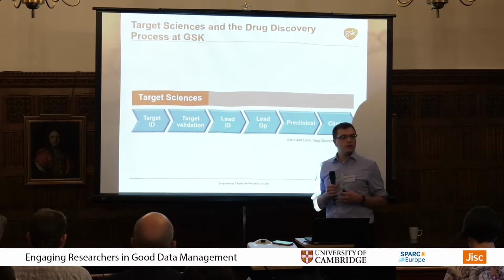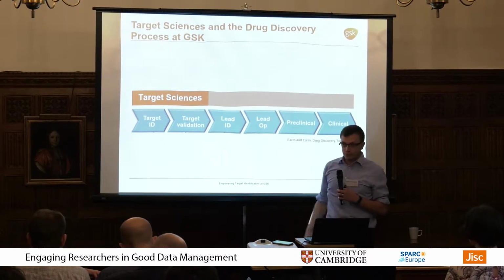EngageRDM: Empowering Target Identification at Glaxo Smith Kline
In this lightning talk, Giovanni M Dall'Olio, Glaxo Smith Kline, discusses employing a data strategy to empower target identification at GSK.